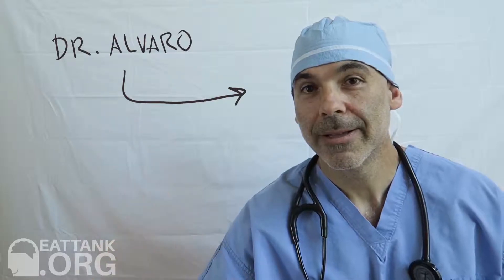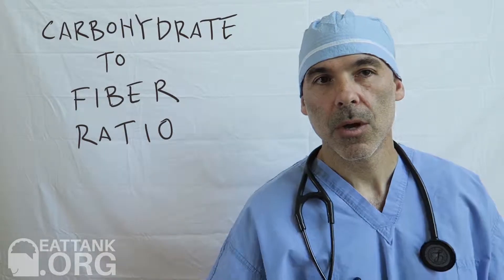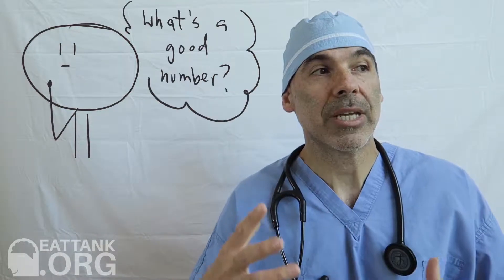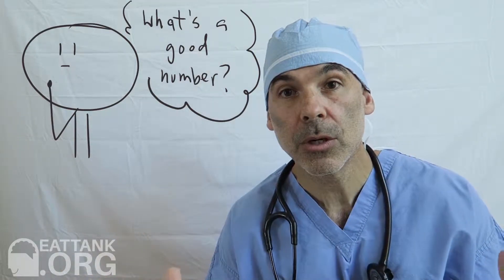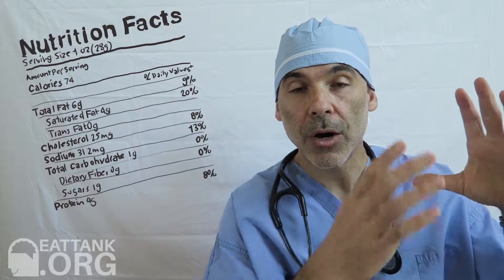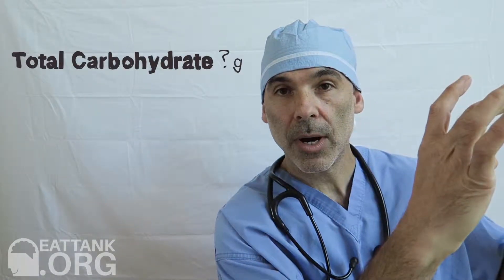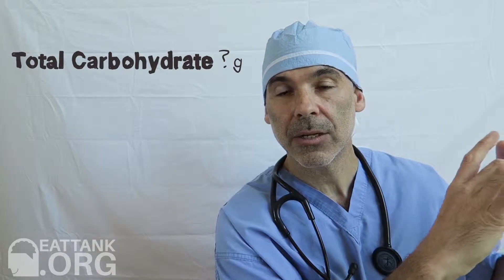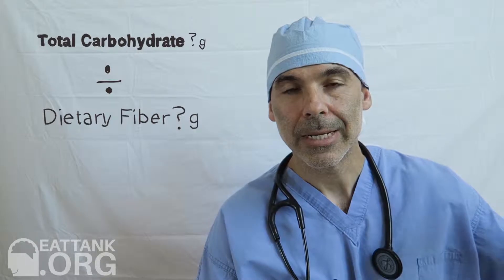Carbohydrate to Fiber Ratio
What is it? And why is it important?